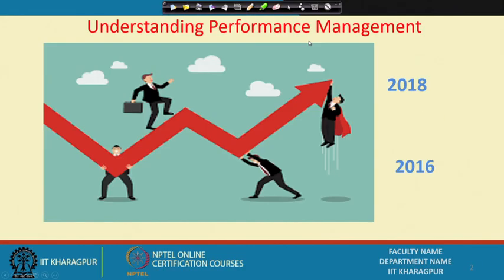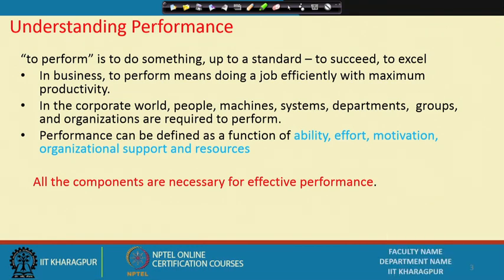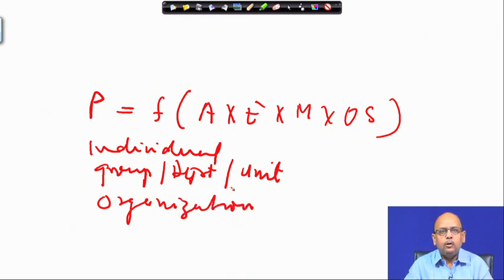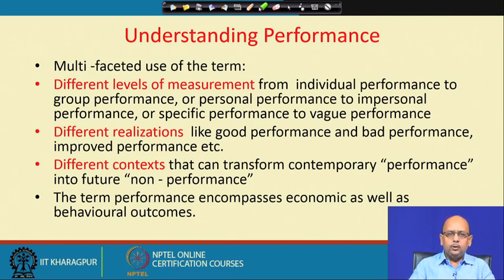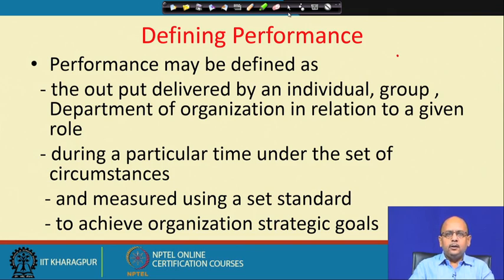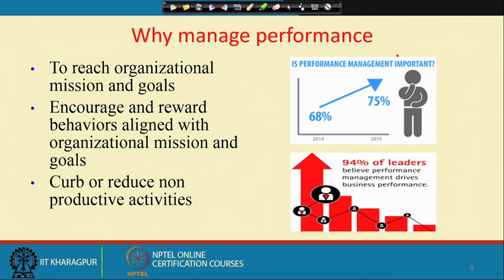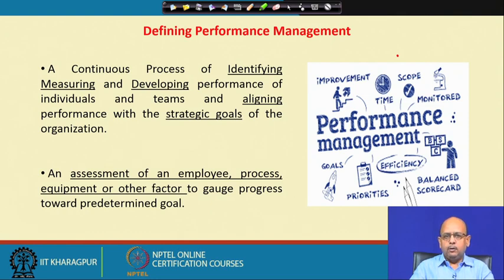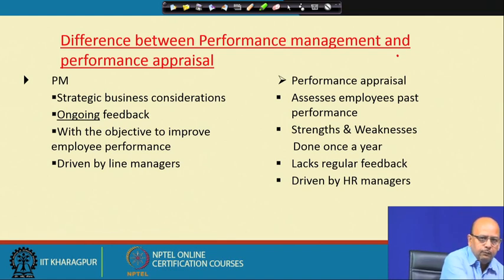Lecture 1 Introduction to Performance management